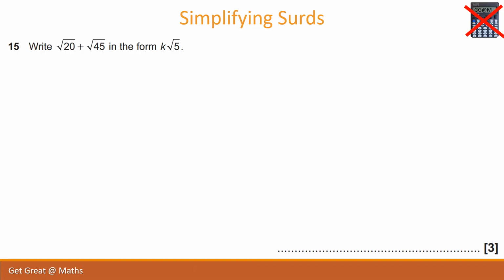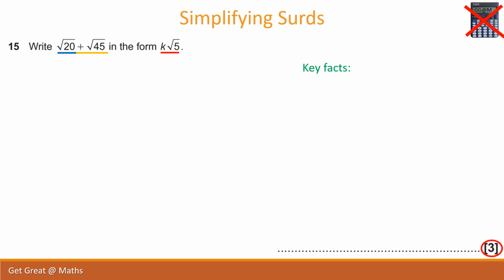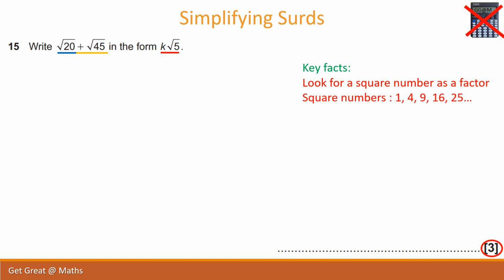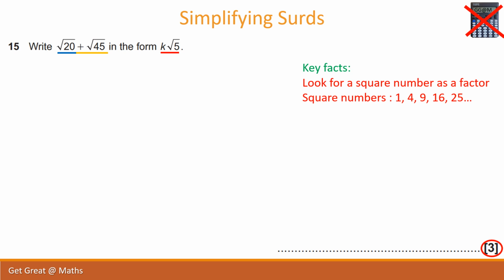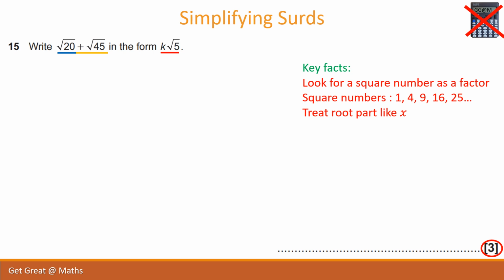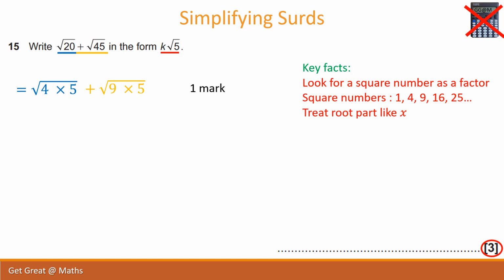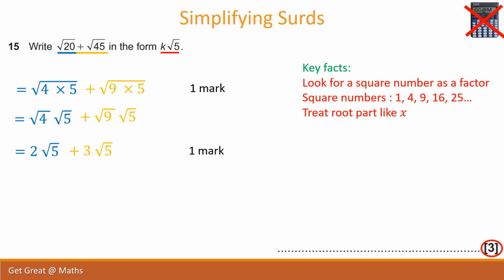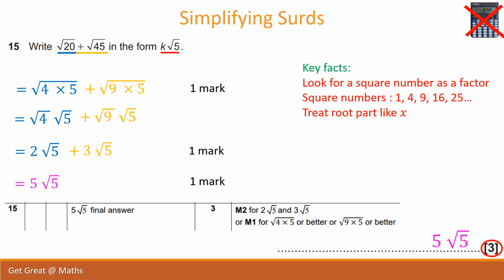GCSE Maths Higher OCR November 21 paper 5 Question 15 simplifying surds pptx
This video will show you how to complete a GCSE exam questions on simplifying surds.

The video is an OCR J560 GCSE UK Maths Higher Paper 5 Nov 2021 Non Calculator question 15.